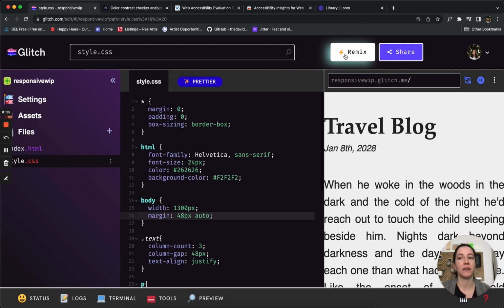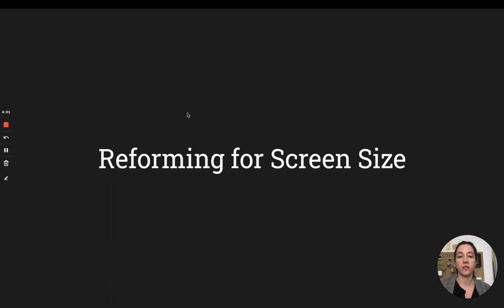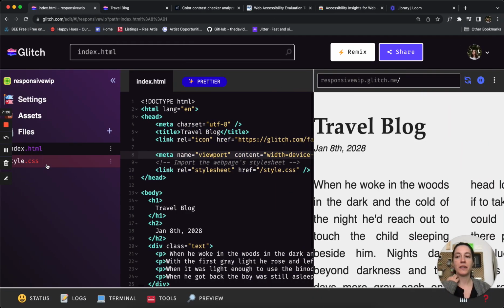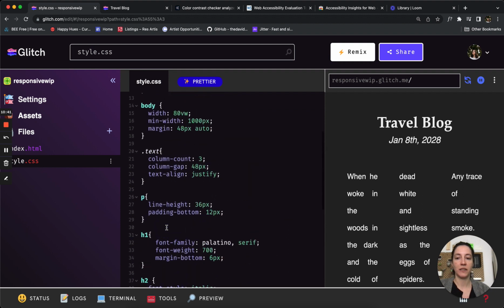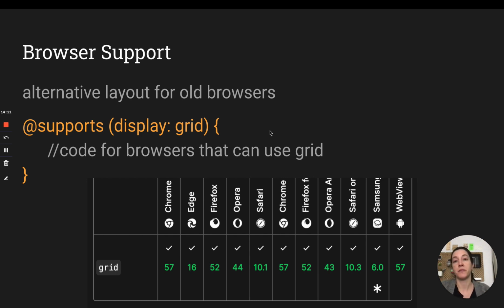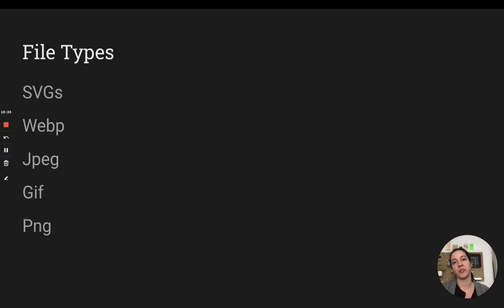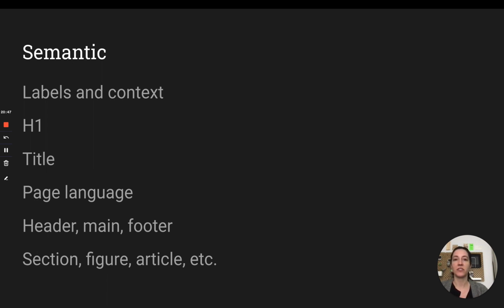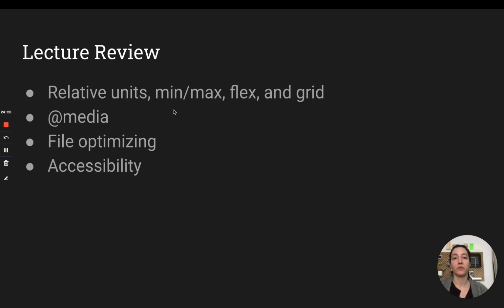Video 15 Responsive Sites GRC 365 Spring 2023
Why do programmers like dark mode?

Because light attracts bugs.  (⌐■_■)